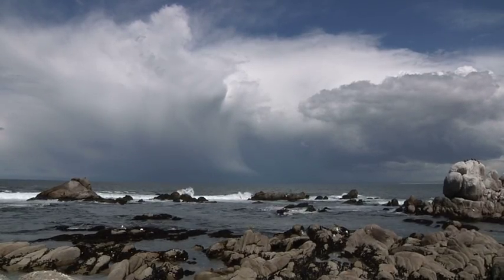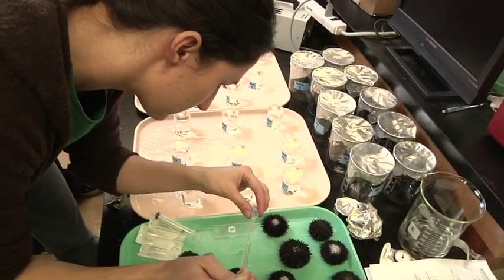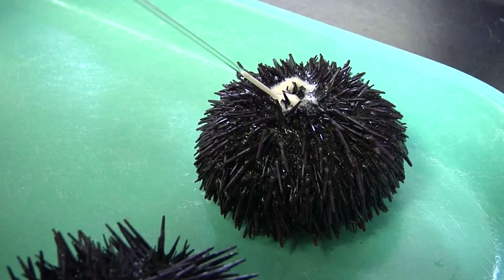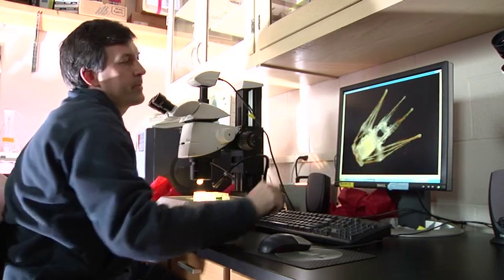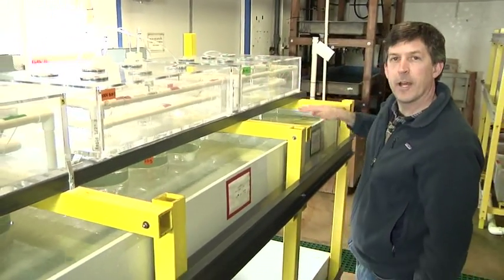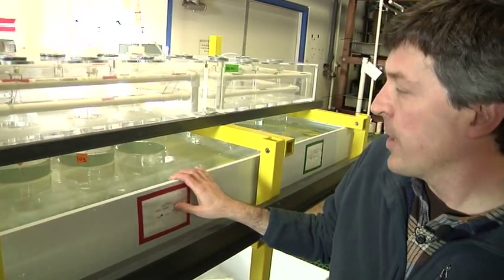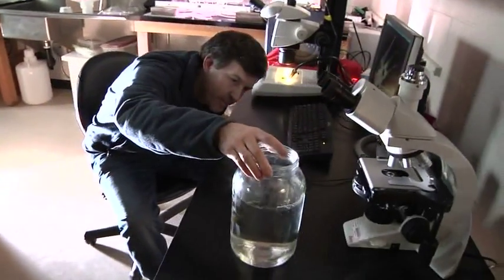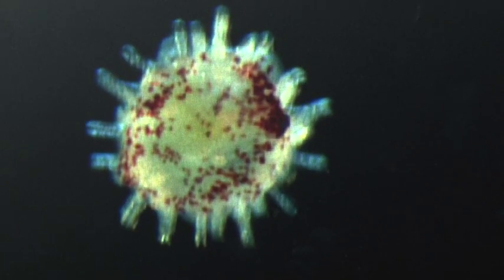Ocean Babies on Acid - The Time Machine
What happens to the delicate larvae of ocean creatures when they are exposed to increasing acid levels in the ocean? Stanford University and Bodega Marine Lab scientists conduct an experiment on how acidity levels expected in the next century affect the 28,000 genes of tiny, young sea urchin larvae.

"Ocean Babies on Acid" focuses on an experiment that Stephen Palumbi and UC Davis marine biologist Eric Sanford are doing to study the effects of ocean acidification on sea urchin larvae off the California and Oregon coasts. One of their goals is to find out if the increased acidity caused in part by increased CO2 levels in the atmosphere makes it difficult for marine species to grow their shells. The study is unique in that they're not only studying the external aspects of these creatures but also delving into how ocean acidification may effect the animals on a genetic level.